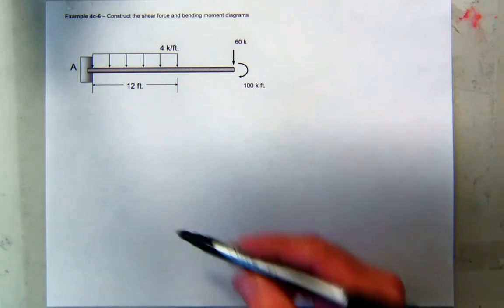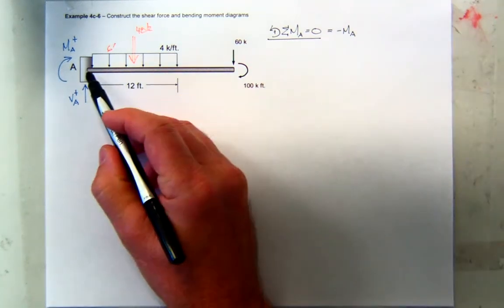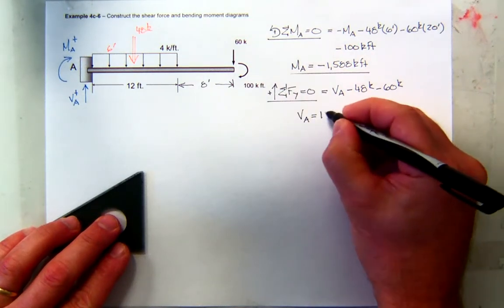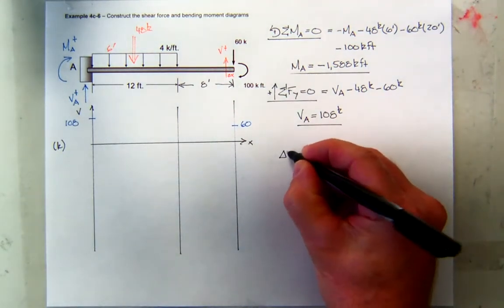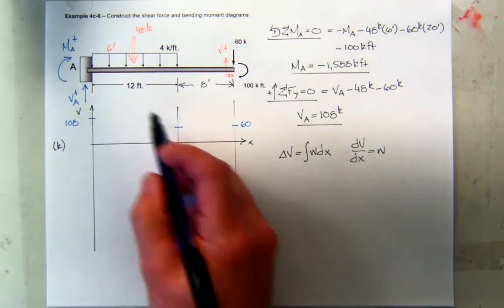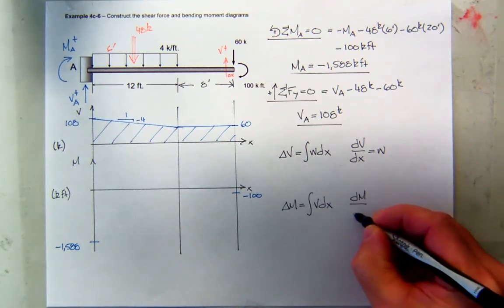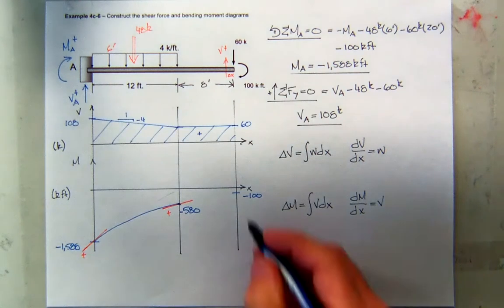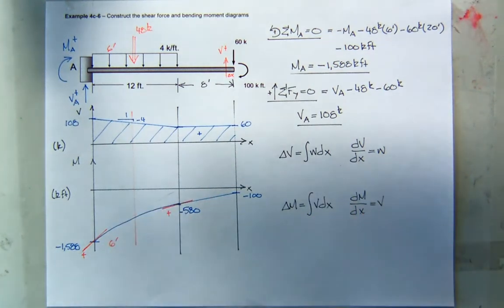Example 4c-6 f19